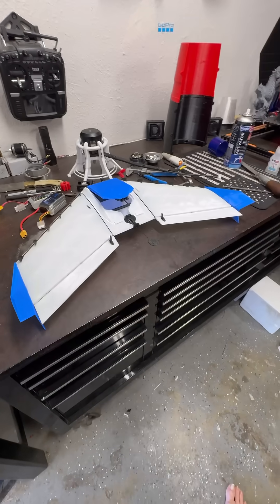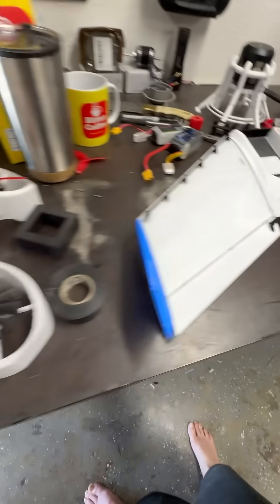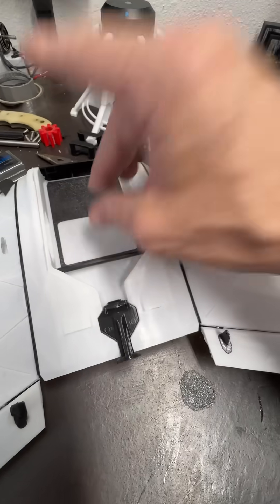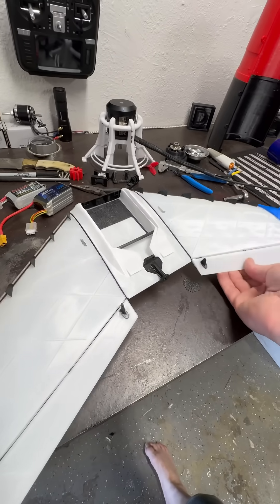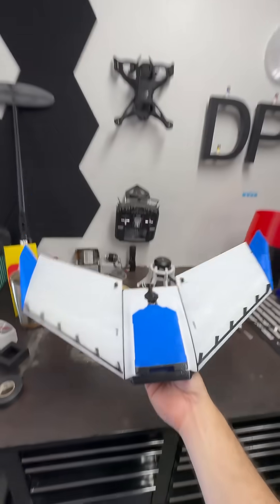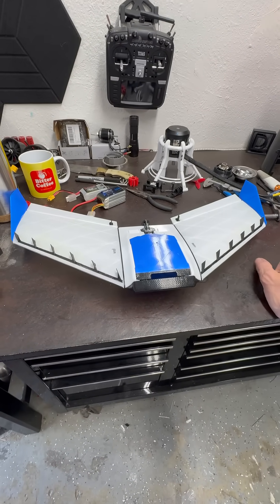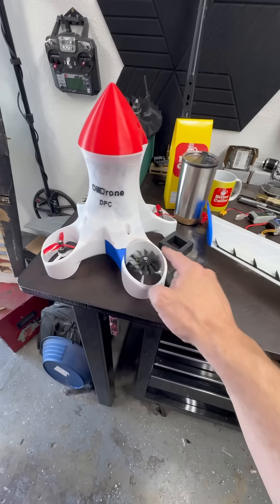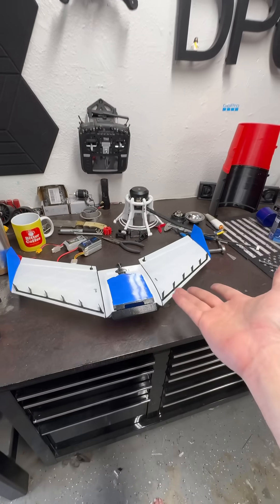Flying wing update. Time for electronics 😁rc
Just need a 40 amp ESC and we are good to go with electronics installation.